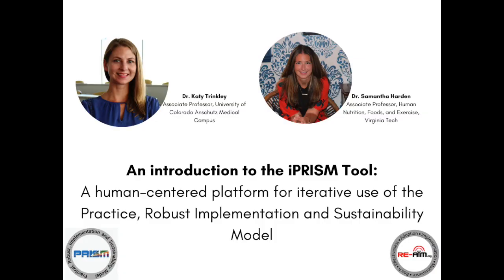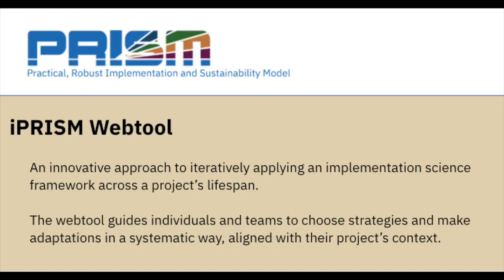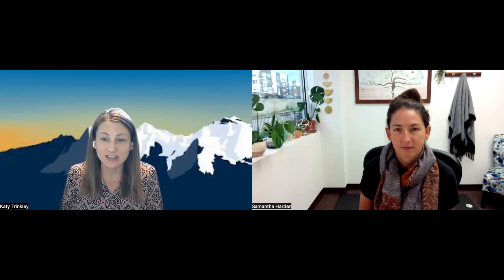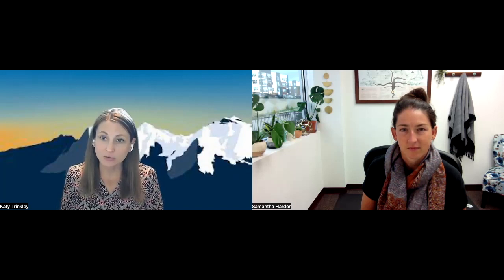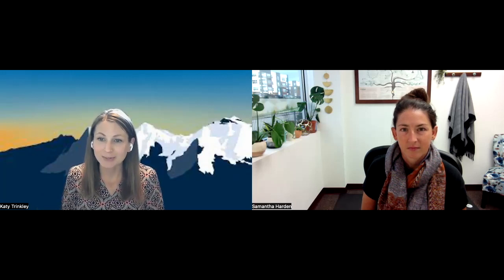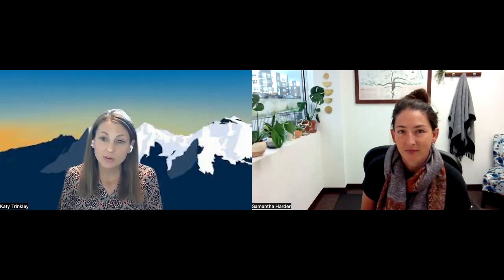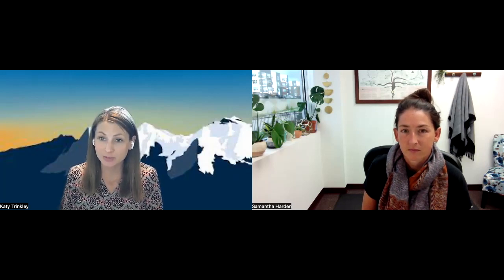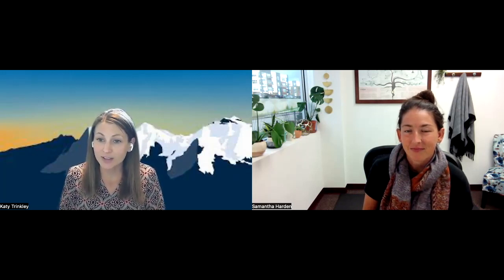An Introduction to the iPRISM tool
In this video Drs. Trinkley and Harden discuss the iPRISM tool, its development, features, and future. Link to tool Link to paper